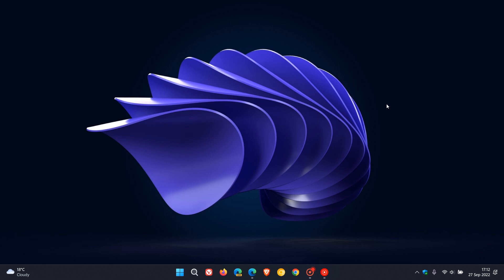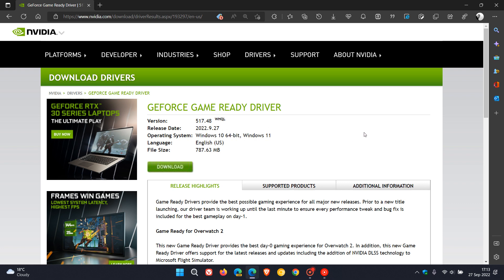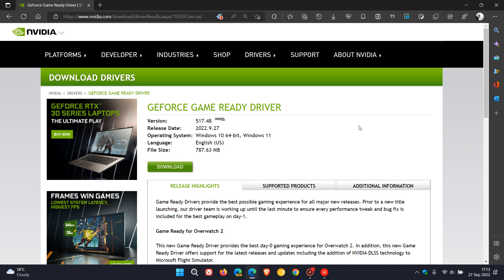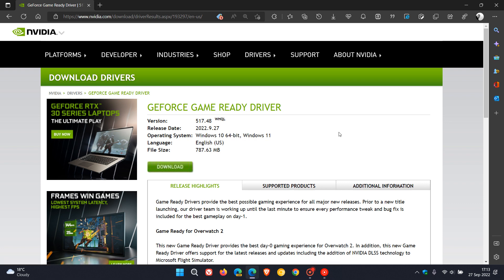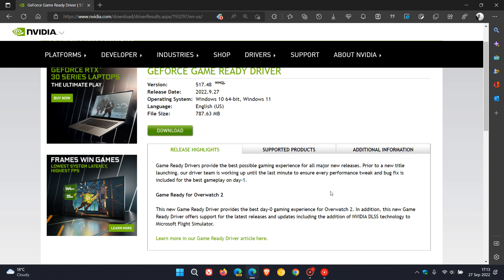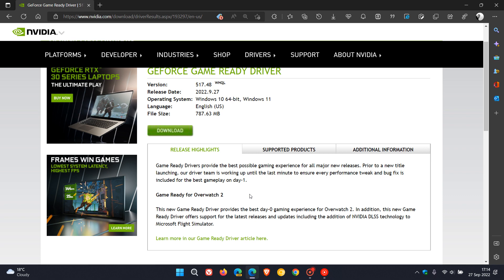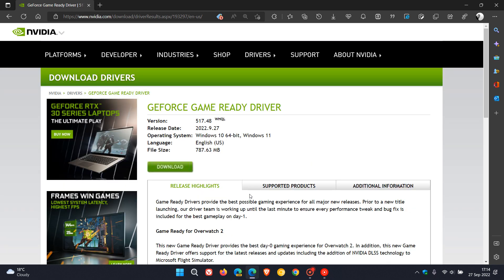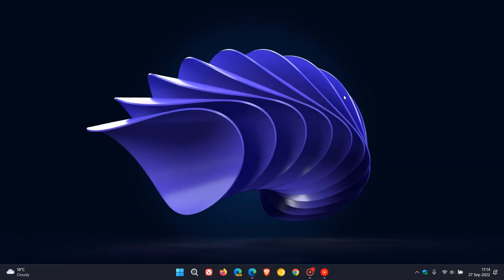FIXED Nvidia release GeForce driver 517.48 to resolve Windows 11 22H2 GPU game performance issues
Nvidia has now released GeForce driver 517.48 which has a fix for this problem. The new driver package also has the latest GeForce Experience version which fixes the various performance related issues after upgrading to the new Windows 11 22H2 feature update. You can get this update by using the GeForce experience app, or you can download the offline installers below: